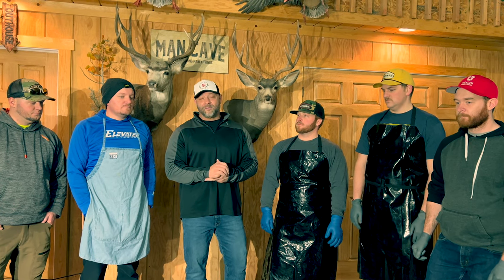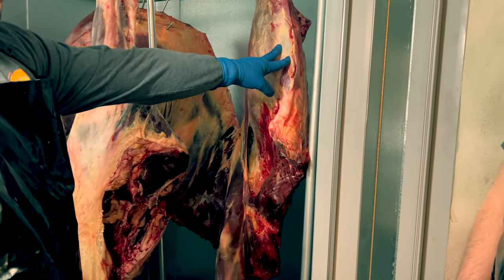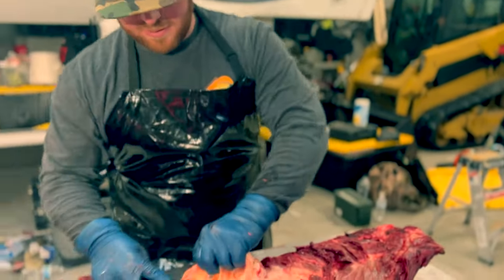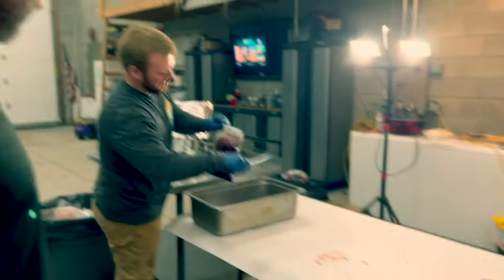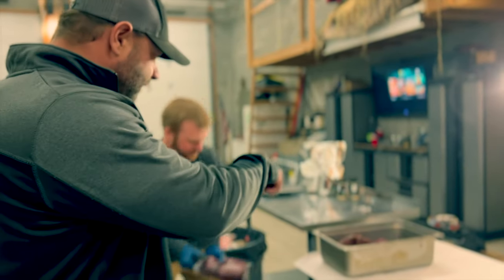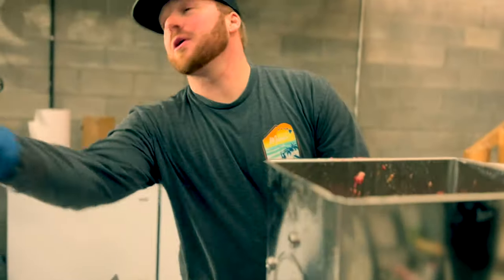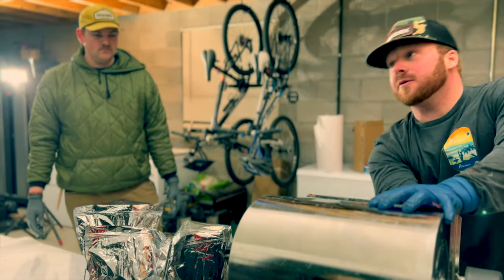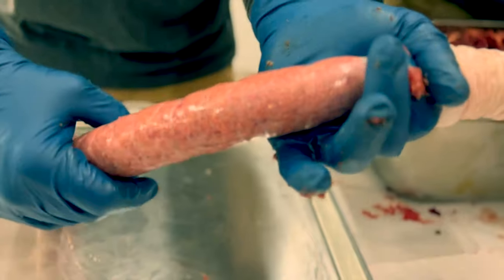We made BISON SAUSAGE!? *Mature audiences only* How to quarter and grind fresh Bison!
In this new episode our friends show us how to properly quarter and grind fresh bison.

Amazon Store
Instagram and Tik-Tok: @feastmodeflavors

ABOUT FEAST MODE FLAVORS:
Supplements can’t replace real food. In order to make your diet enjoyable we provide a wide variety of low sodium flavors. Each blend is handcrafted with the finest spices around the world and contains absolutely zero fillers.
Feast Mode Flavors & Nutrition® TRAIN LIKE A BEAST, COOK LIKE PRO!